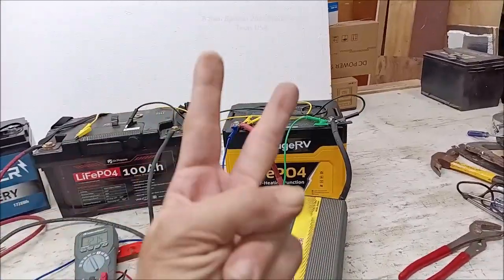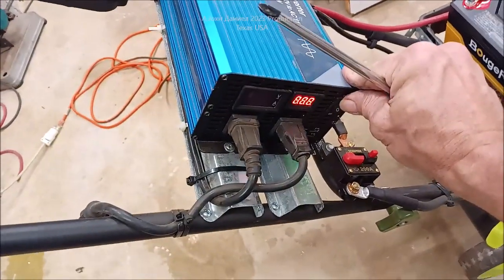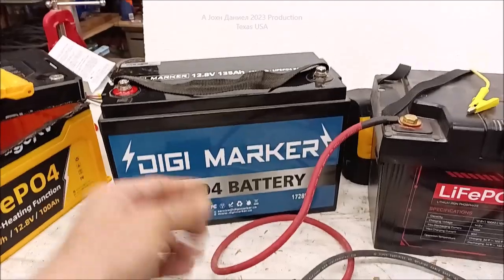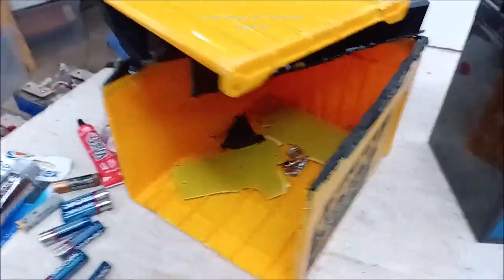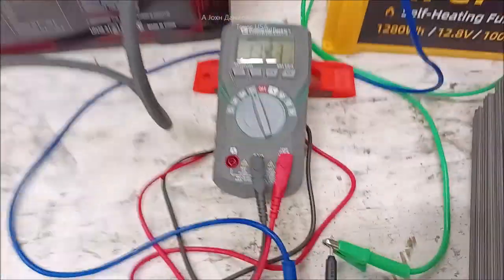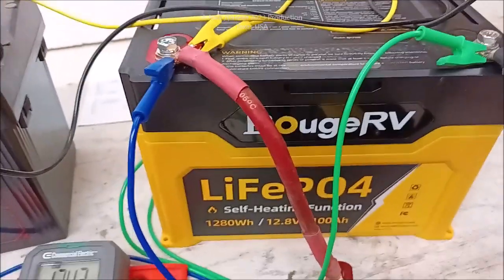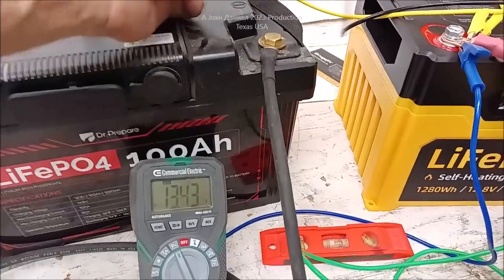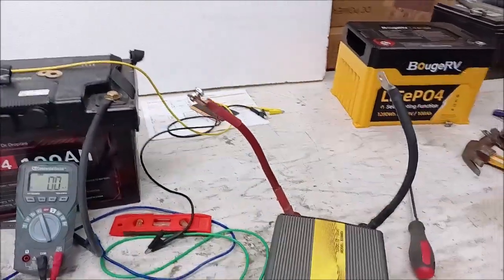Bouge RV brand new LiFePO4 Self Heating Battery, Watch it fail, in real time live test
3/8" terminals for Rectifiers 200A & DIY Turbine Slip Ring 30/90A
3 phase Drop Wire "turbine to rectifier" (2) 10/3 awg or 8/3 awg Miscellaneous terminals for batteries THERMAL FAN SWITCH 40C 3 pole double brake Switch Solar Connects
3 way 63 amp Professional Cam Switches
12 volt 100 watt 2 to 6 ohm
24 volt 100 watt 4 to 8 ohm
48 volt 100 watt 6 to 12 ohm